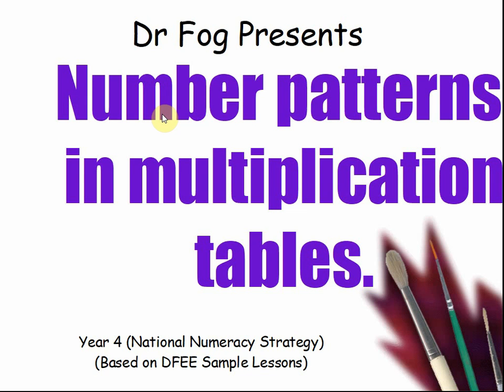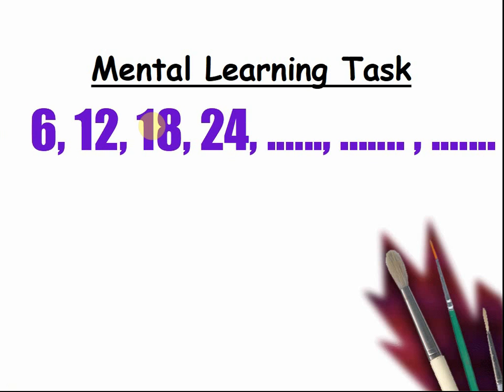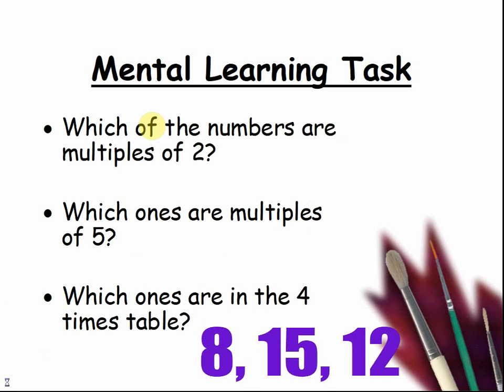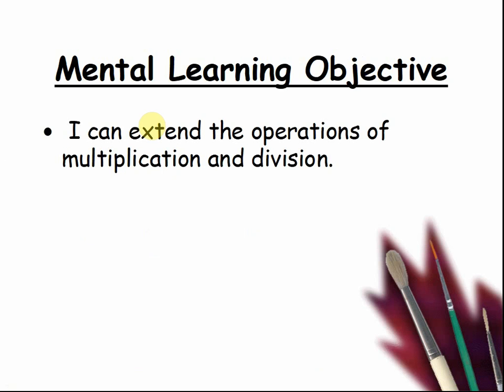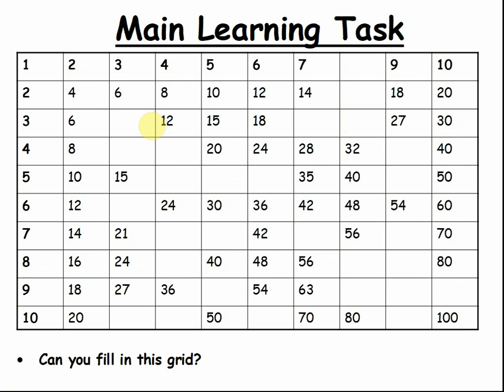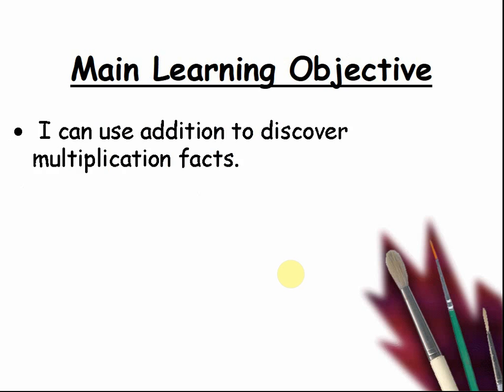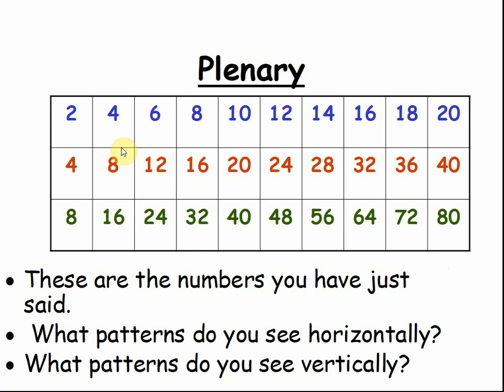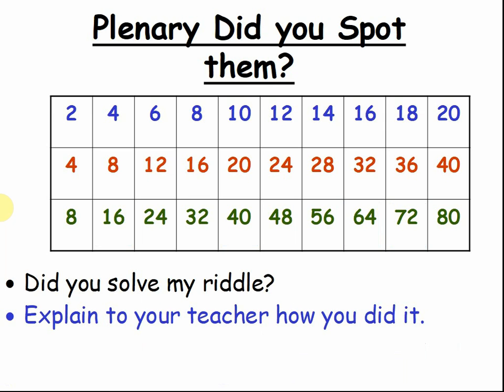Year 4 Patterns In Multiplication Tables Ideas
Year 4 Patterns In Multiplication Tables Ideas is in Year 4 Lesson 2 Spring Patterns in multiplication tables Maths Lesson. Year 4 Patterns In Multiplication Tables Ideas is all about seeing different patterns in numbers in the maths table. This multiplication lesson for Year 4 is a mix of thinking activities and fun learning ideas. This Year 4 Patterns In Multiplication Tables Ideas lesson is perfect for both the classroom and also the home.